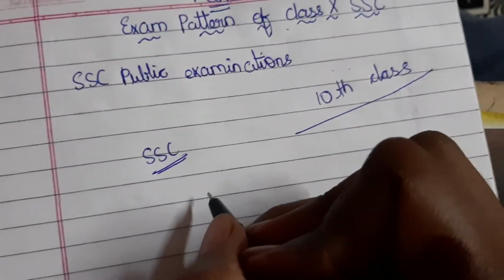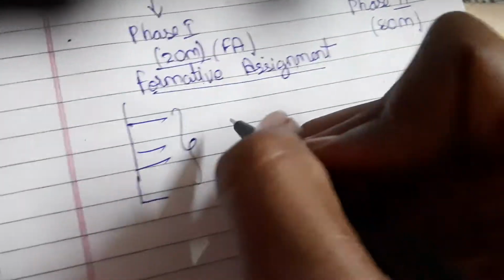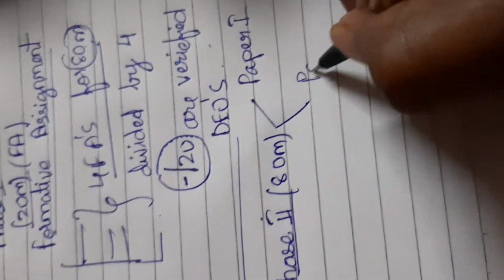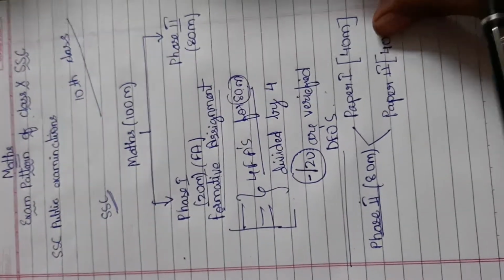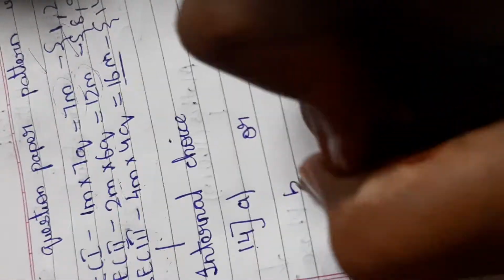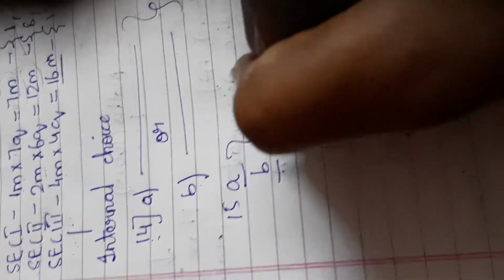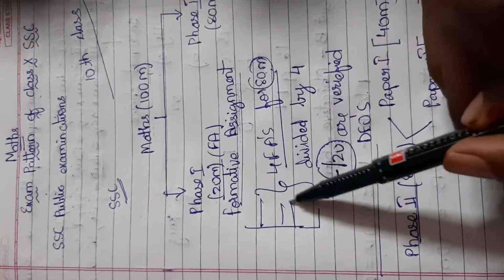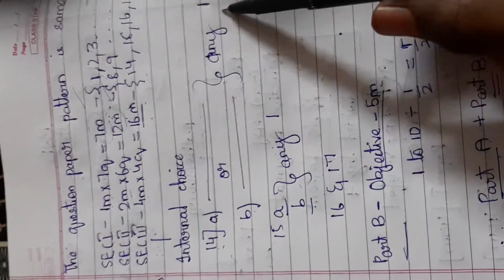Maths academy ,Saraswati vidhyala school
Exam pattern of class 10th SSC